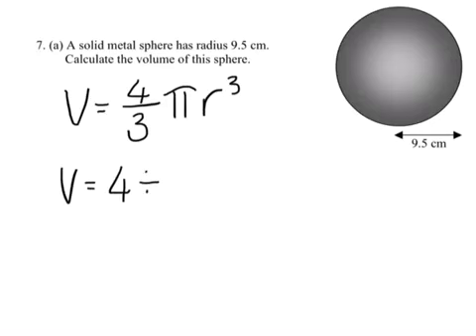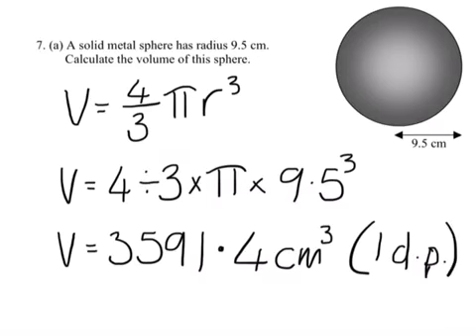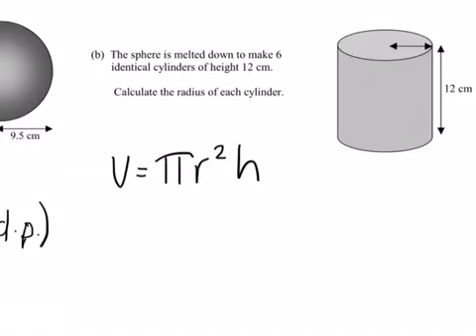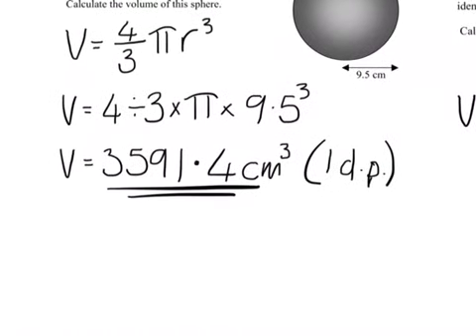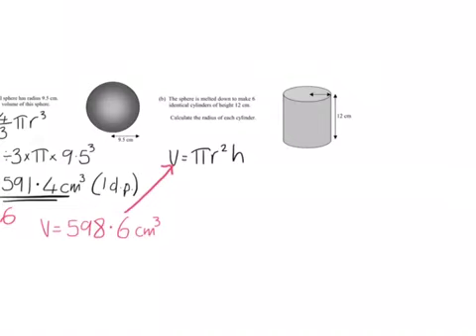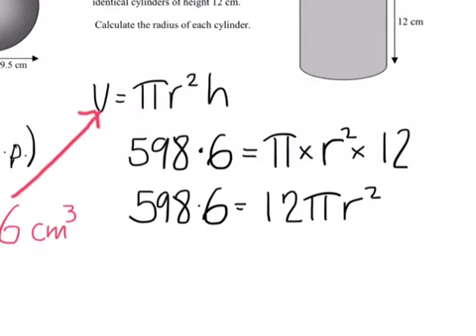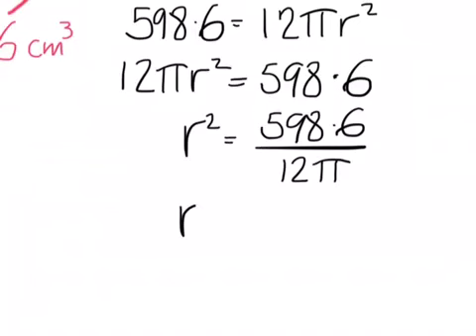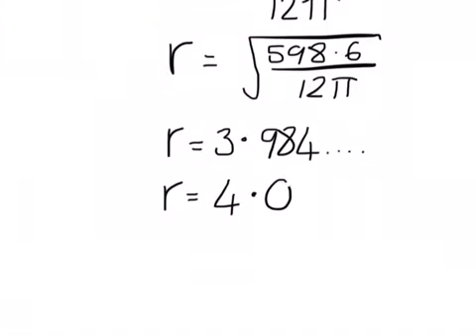Volume of a Sphere/Cylinder Problem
Volume problem.